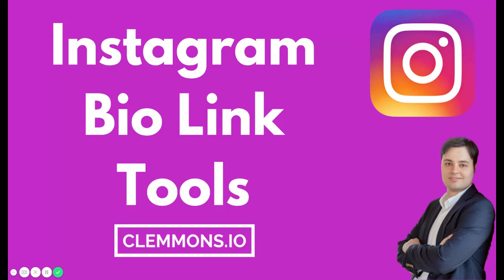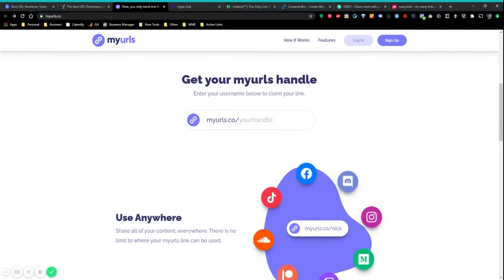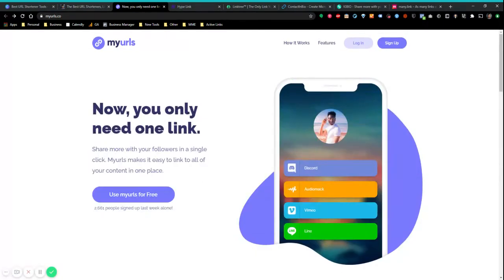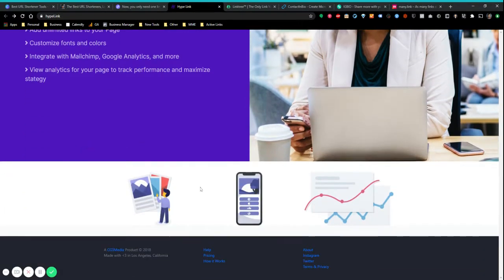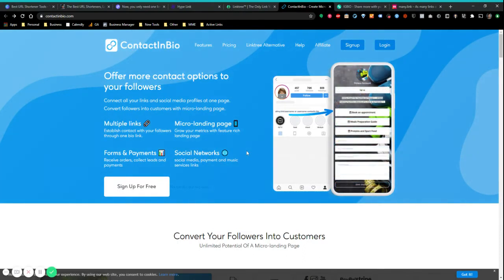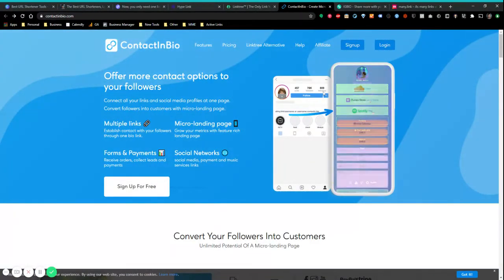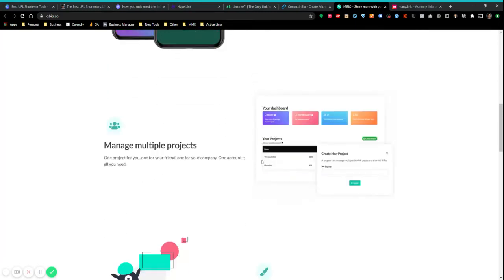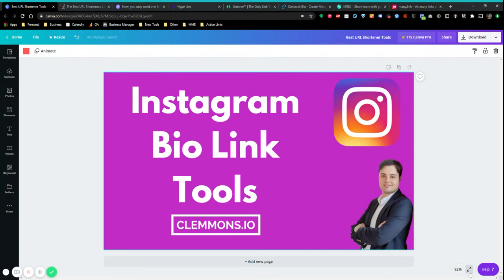The Best Instagram Bio Link Tools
Here are some URL Shorteners designed to work for Instagram profile links.

Timestamps:
0:00 Instagram Bio Link Tools
1:13 myurls.co review
2:06 hypel.ink review
2:46 Linktree review
3:12 ContactInBio review
4:16 IGbio.co review
4:50 many.link review